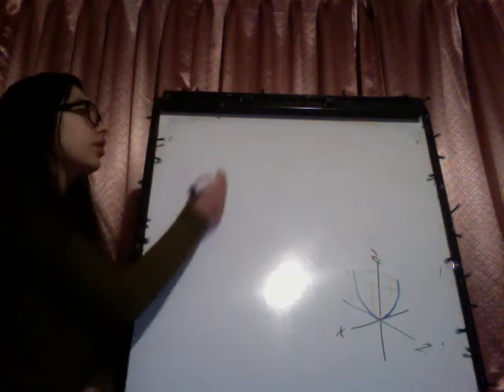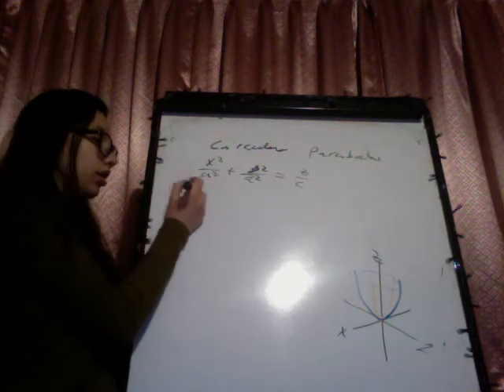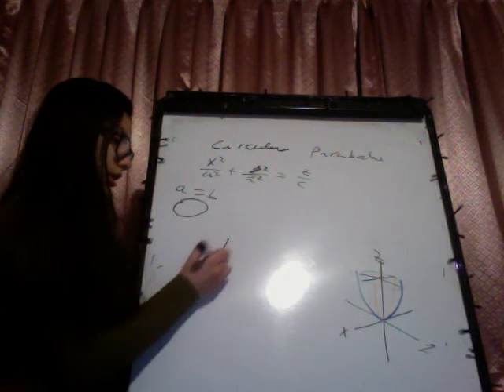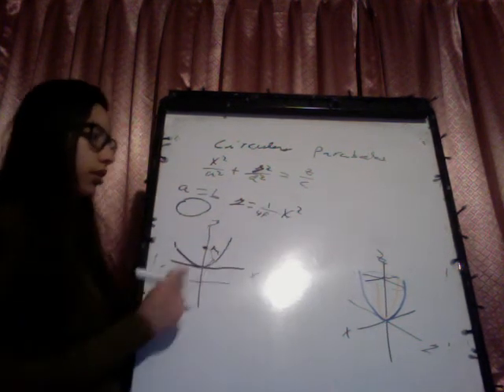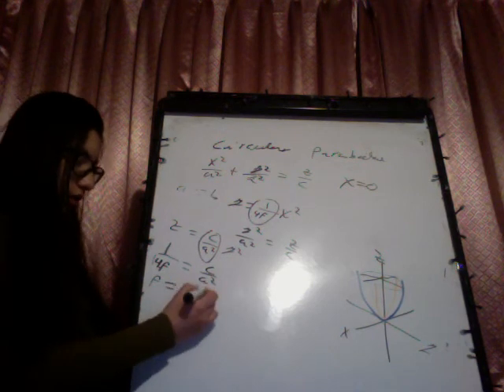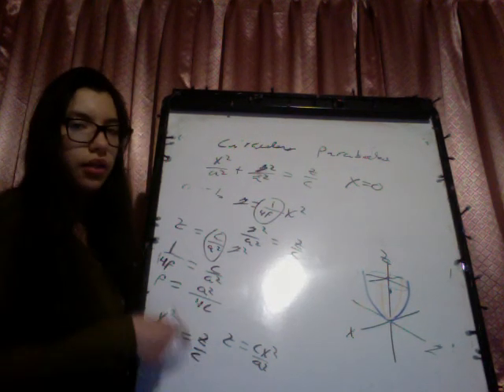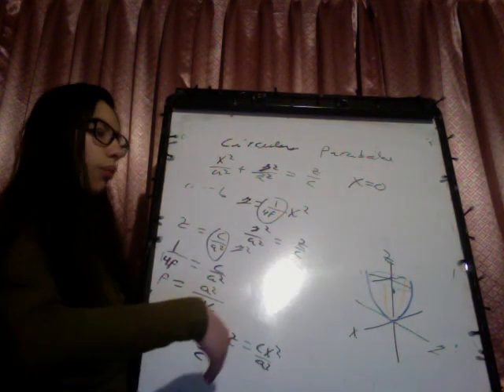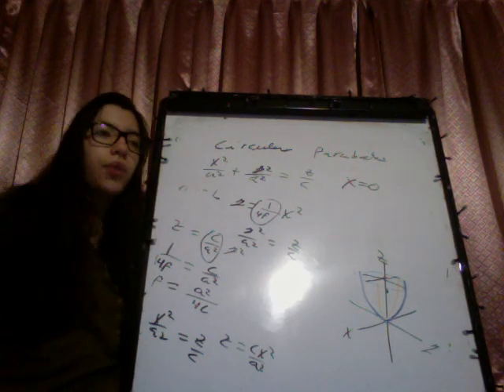Circular Paraboloid paraboloid of revolution